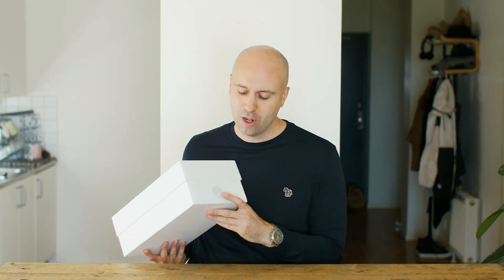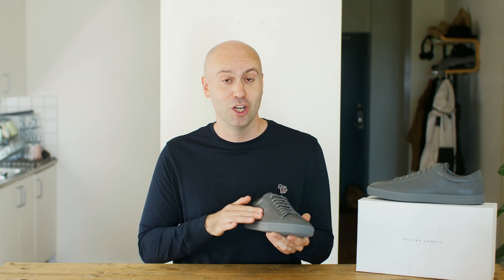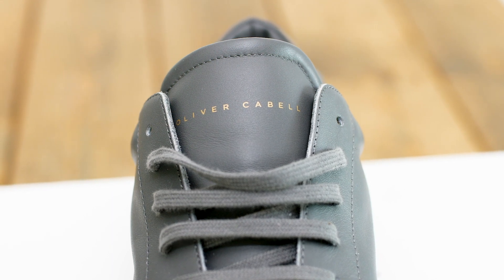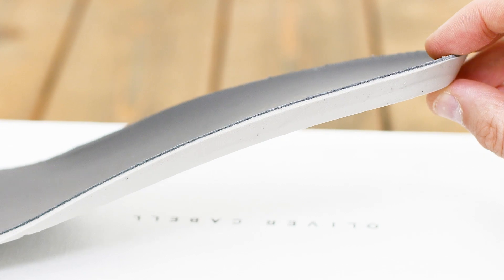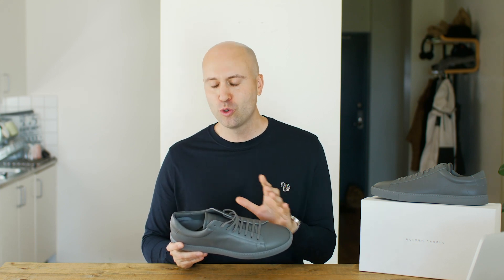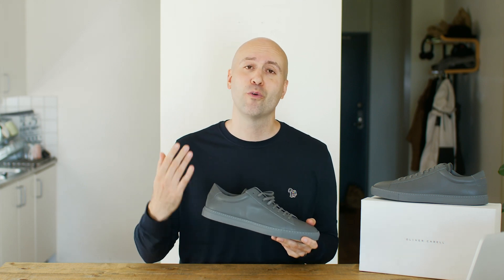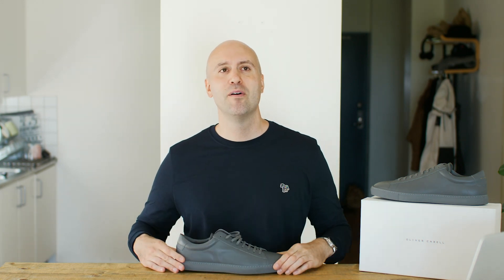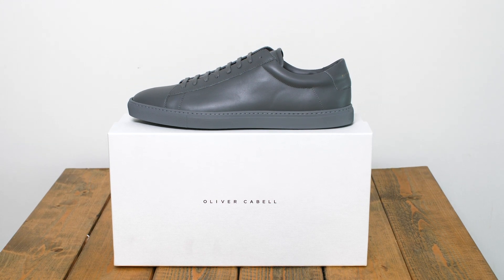Oliver Cabell Low 1 - Unboxing + Review + On Feet - Mr Stoltz 2020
In this videos i'm looking at a high end sneaker from Oliver Cabell. Oliver Cabell sent me this sneaker to review, i'm not being paid so everything I say in the video are my own thoughts :)